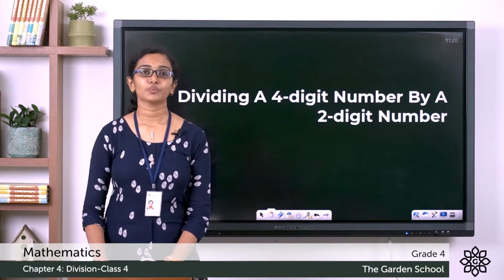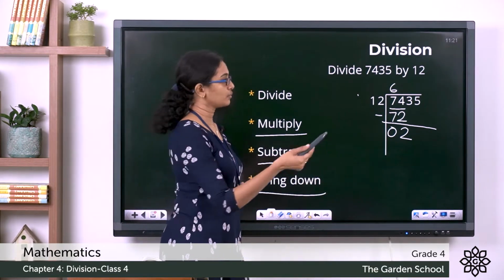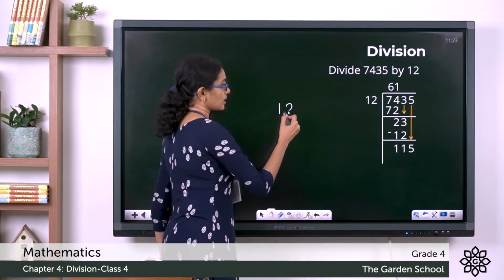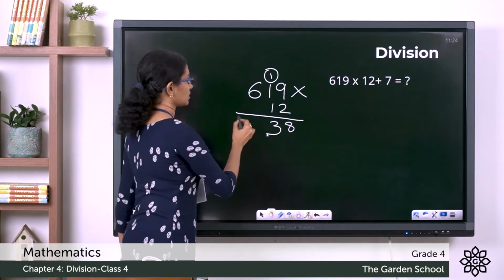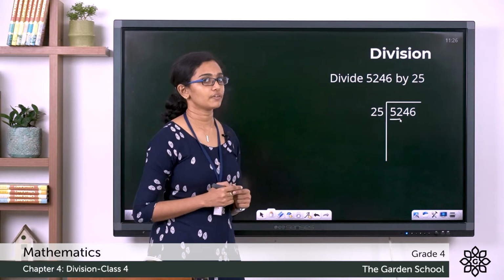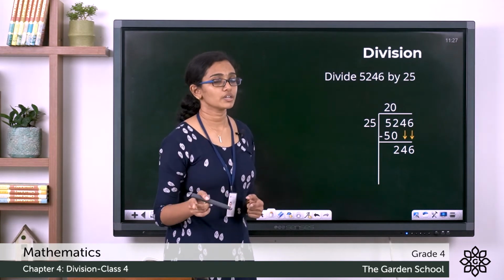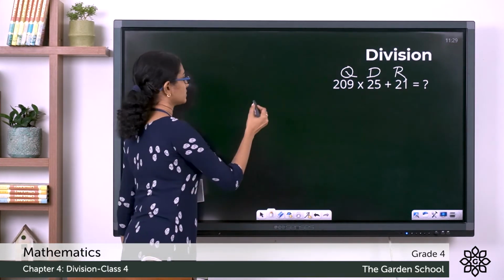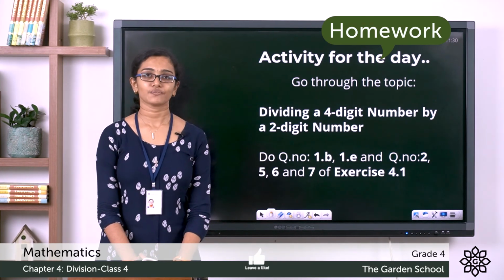Grade 4 Mathematics Chapter 4 Class 4 Division of 4 digit number by a 2 digit number